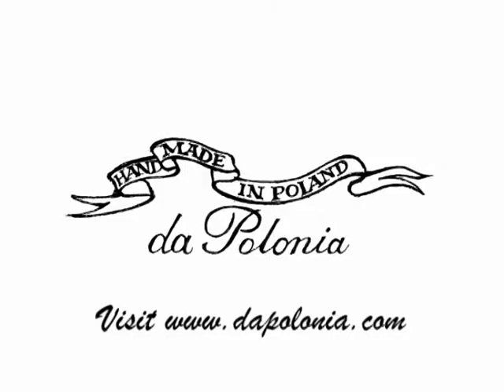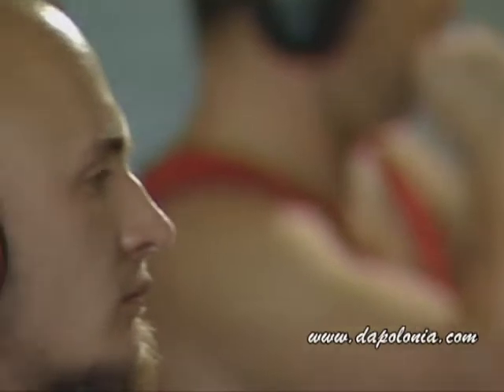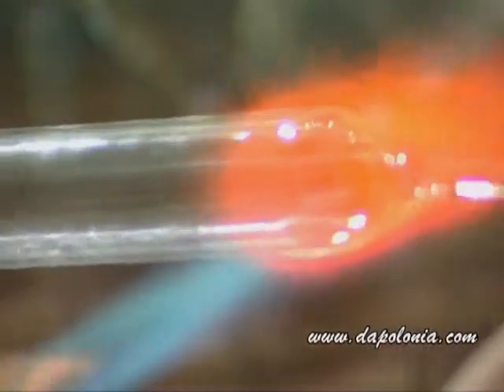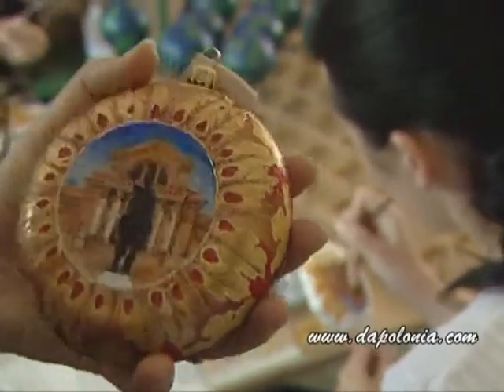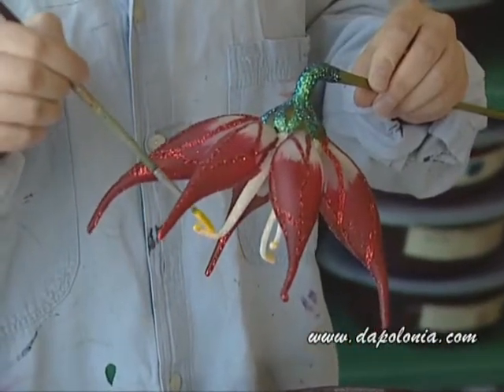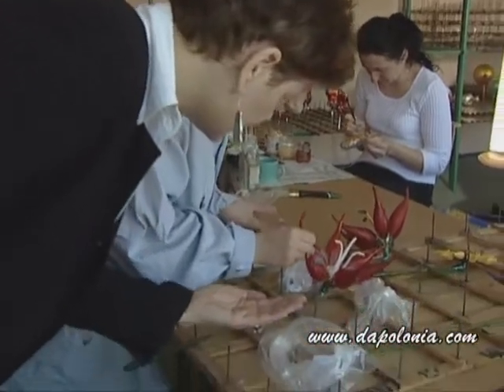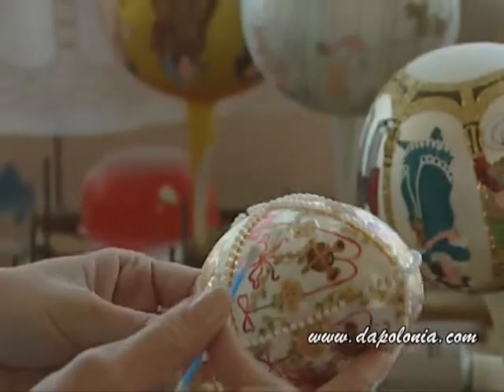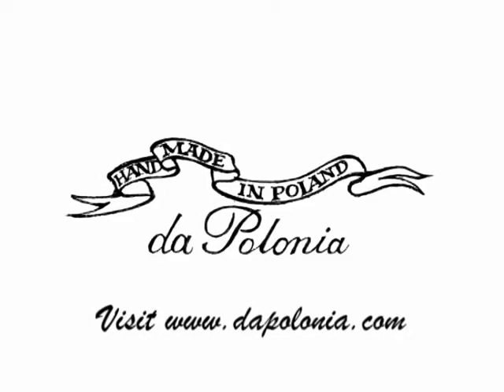A day in the life of the DaPolonia studio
Video vignettes showing the work in the daPolonia ornament studio.